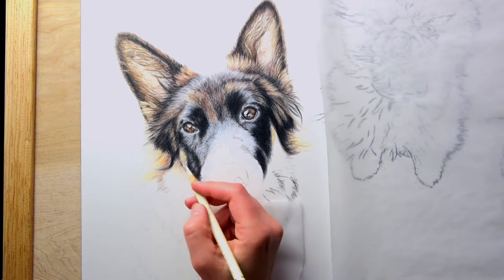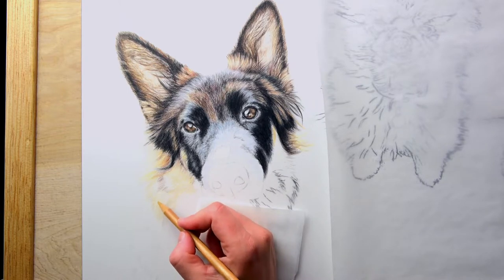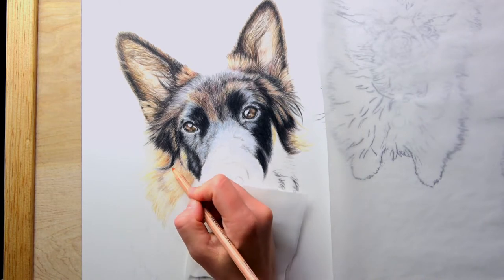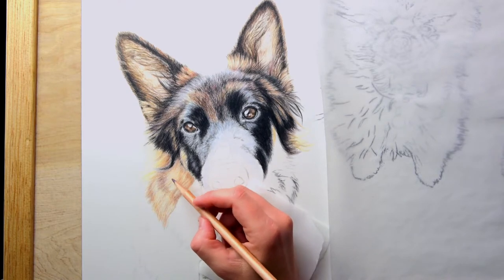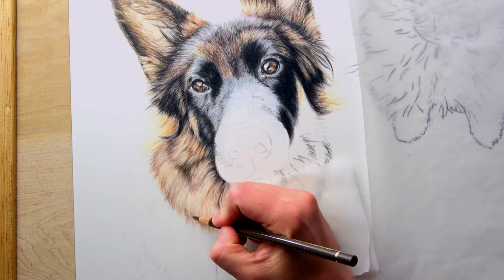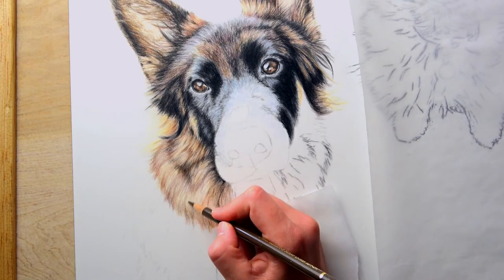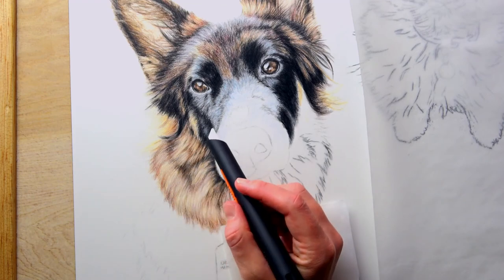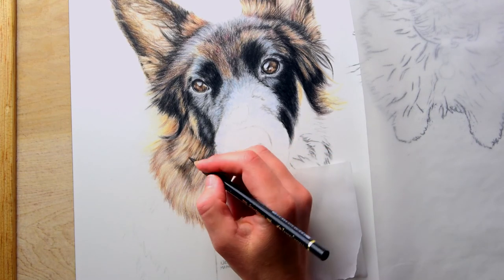Drawing A German Shepard | REAL TIME VIDEO | Sharing Tips And Color Palette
Drawing a bit of the commission I've been working on here, a German Shepard and sharing some of my techniques and color palette.